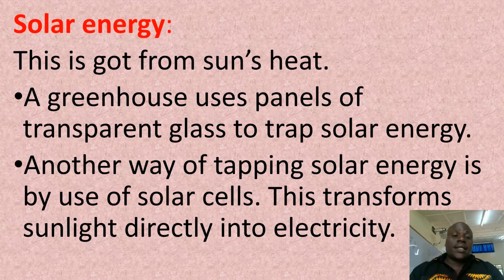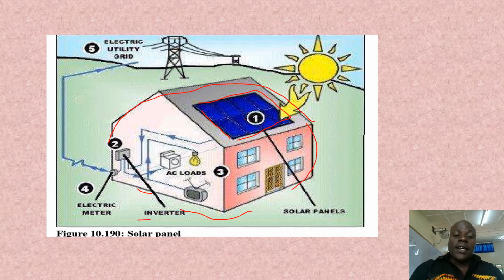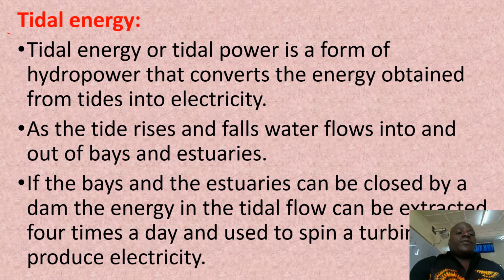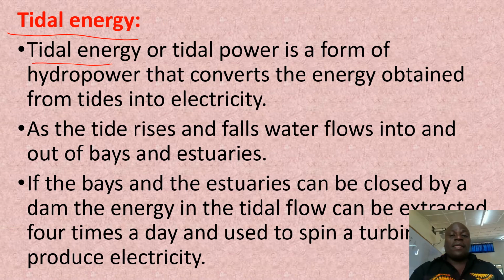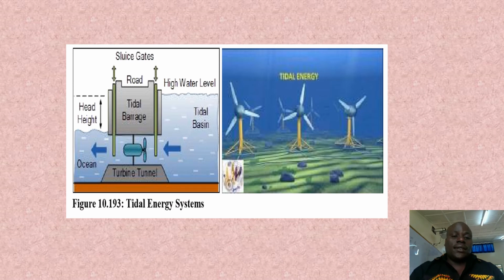EXAMPLES OF RENEWABLE ENERGY 3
This Video explains Solar and Tidal Energy